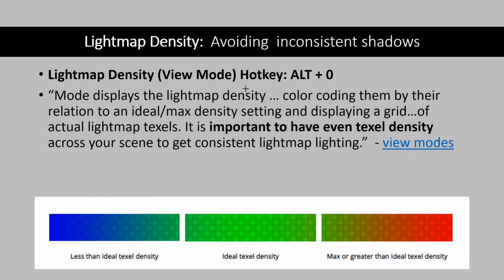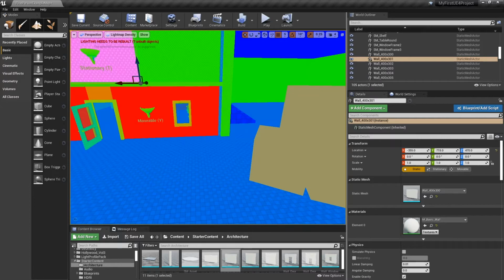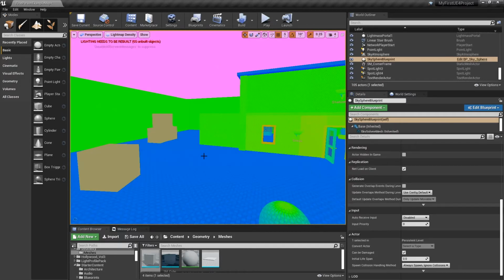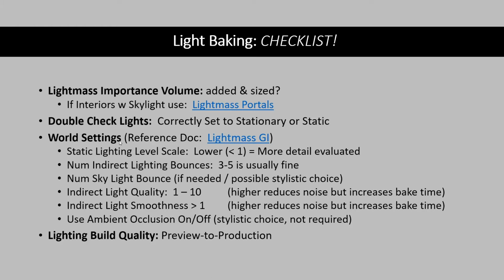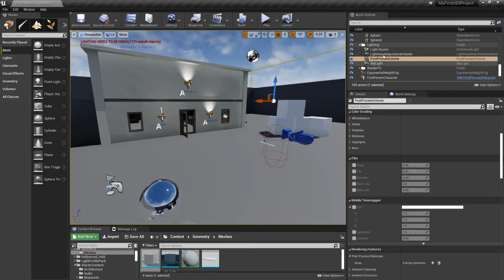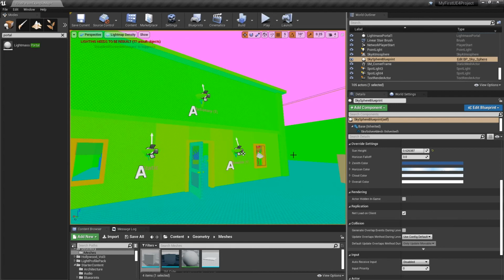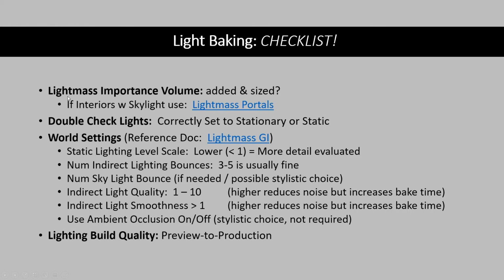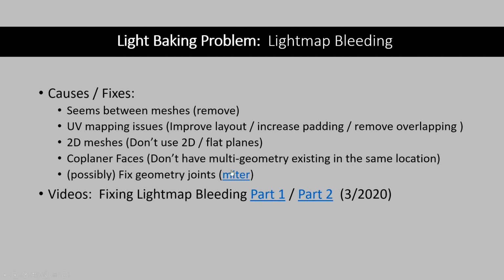03 Unit V6 - Baked Lighting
03 Unit V6 - Baked Lighting